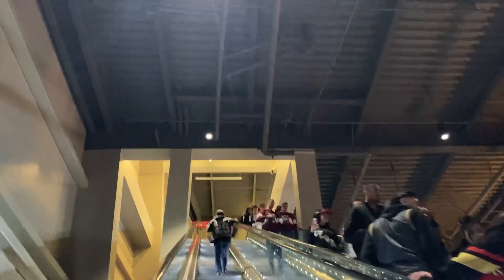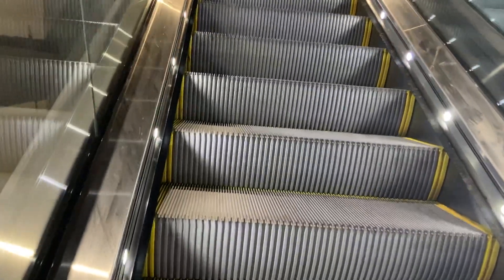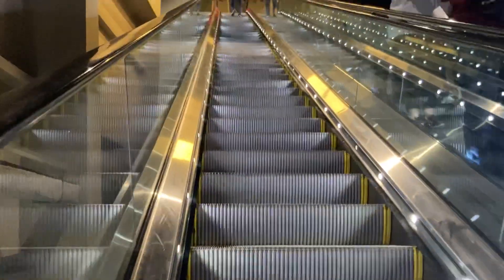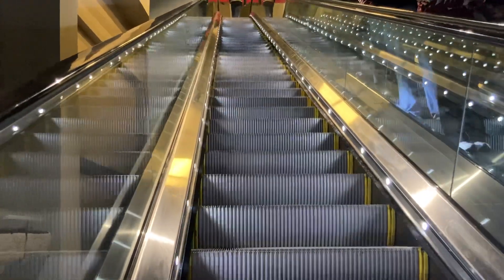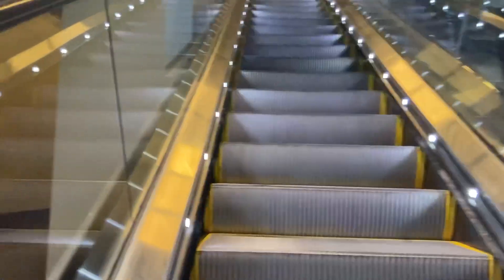Tall escalator at T-Mobile Arena!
These things travel a 2 floor distance￼!